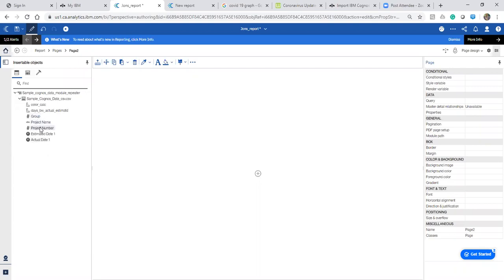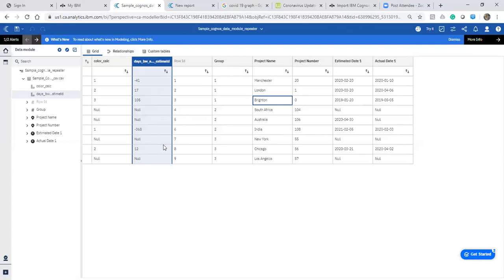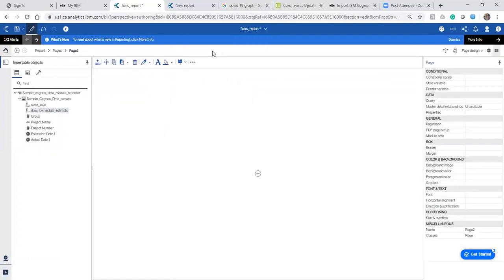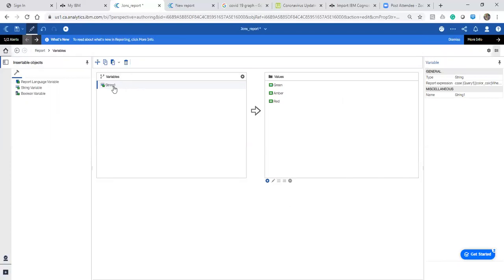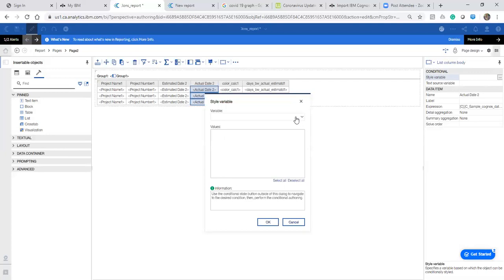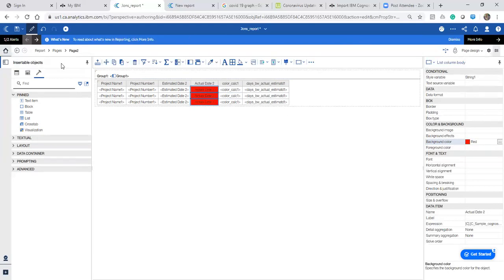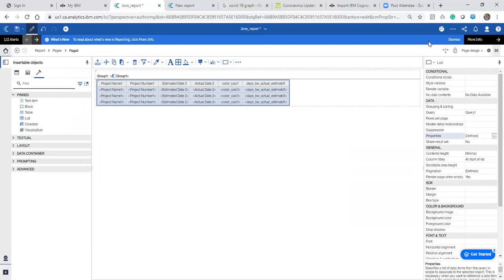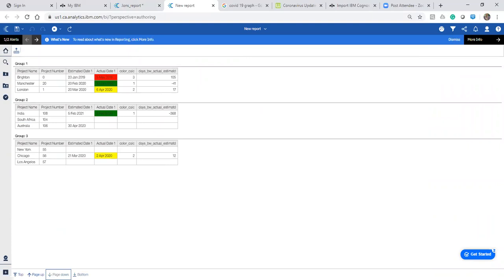Cognos Analytics Conditional formatting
In this Tutorial. I'm going to show you how to use Conditional formatting in Cognos.
Scenario: Suppose you are working on a report to tag the project dates red, green, amber based on its estimates. This is how you can do it. Follow my video.
Also, learn how to use Variables in Cognos.
How to use Cognos in built functions like days_between.
groupings etc.

In this video I'm explaining a scenario.
I have uploaded the sample data through Excel/CSV
then created he data module
Then created the calculations in data module to tag or compare the estimates of days.
Then created a style variable calculation.
Then tagged the each category of style variable to red green and amber.

Please comment how this video has helped you and on what topics would you like me to create videos on in future.